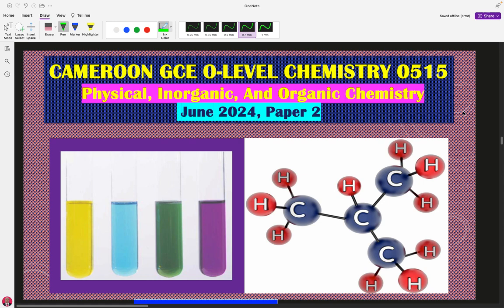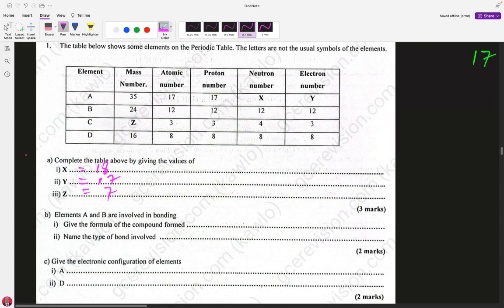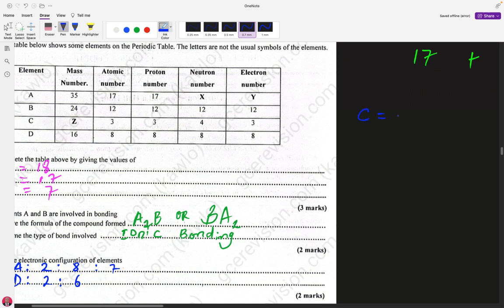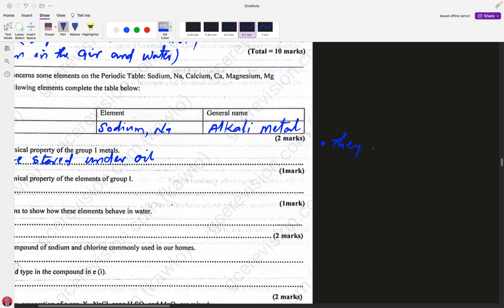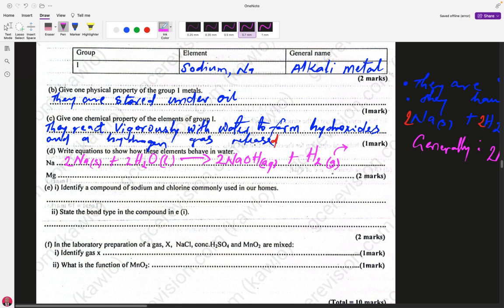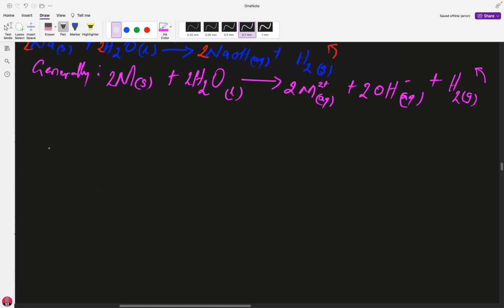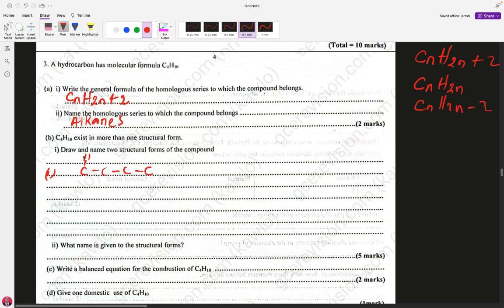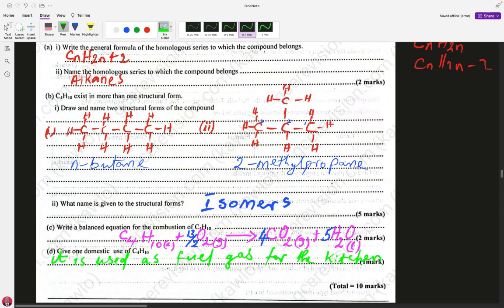CAMEROON GCE O/L CHEMISTRY – JUNE 2024 PAPER 2 - SECTION A QUESTION 1 - 3